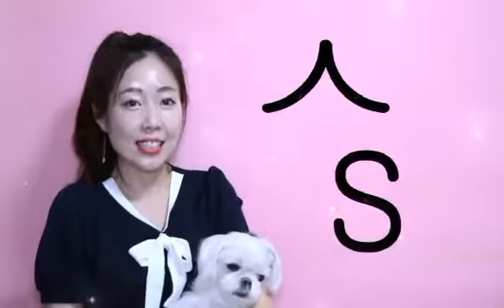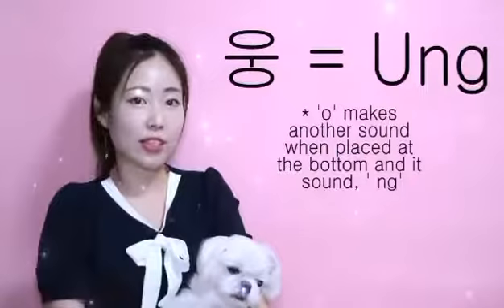14 Basic Consonants (Teacher: Korean Unnie)